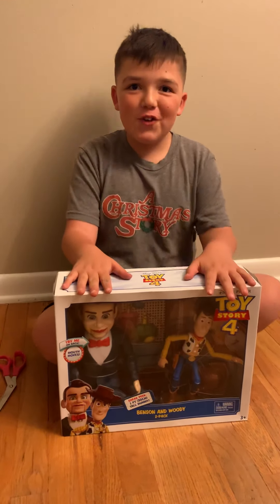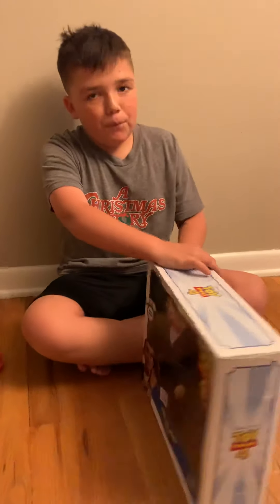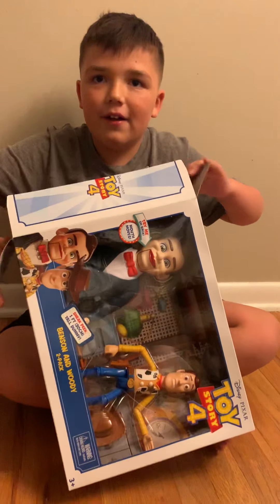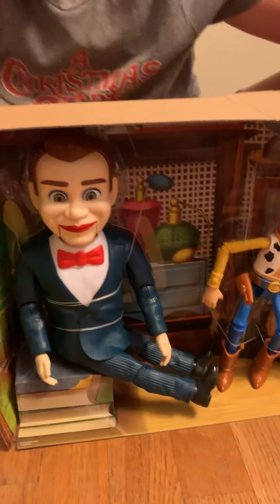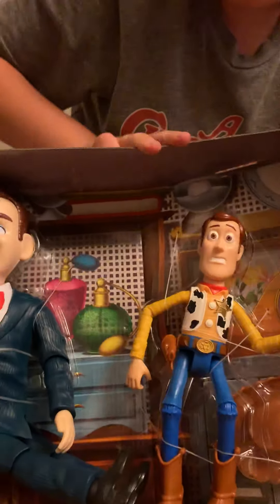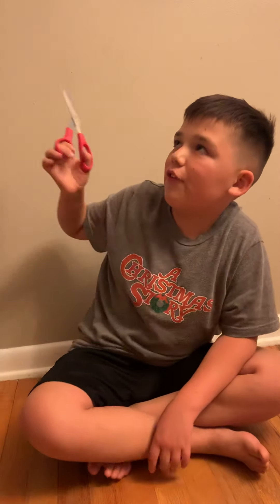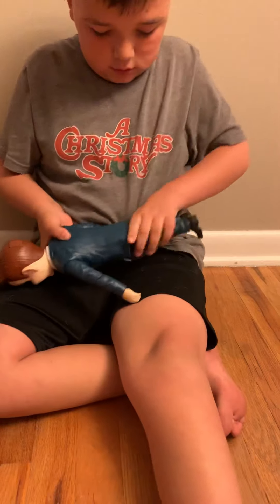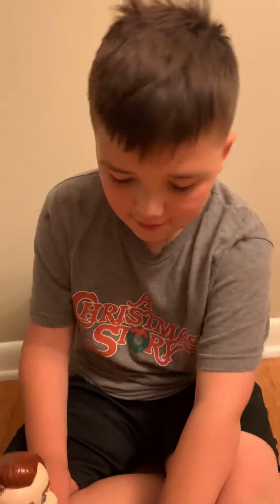Toy Story 4 toy review 2019! Benson and Woody set